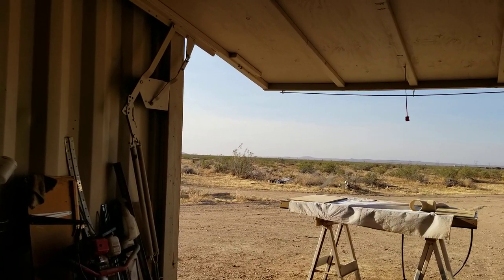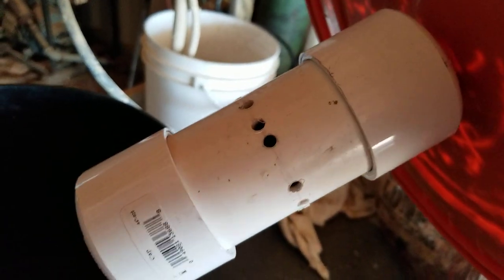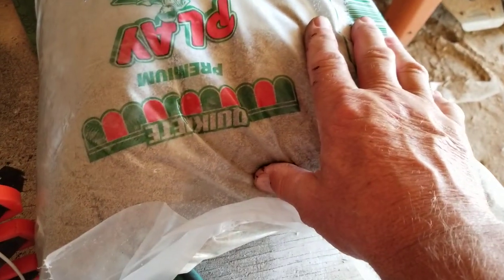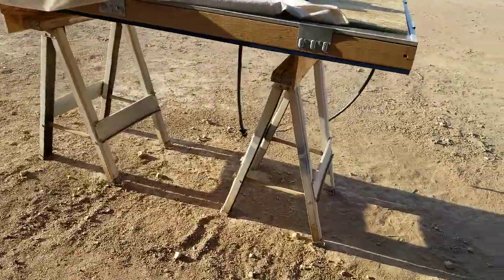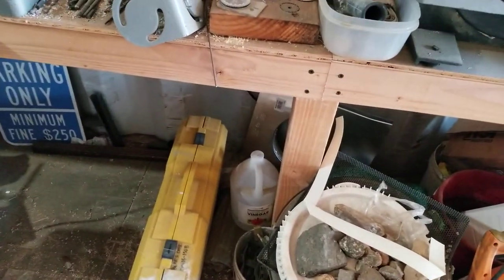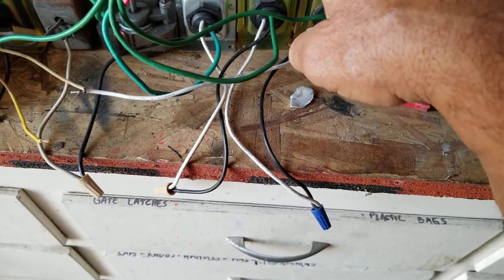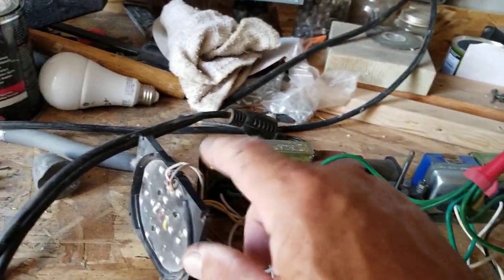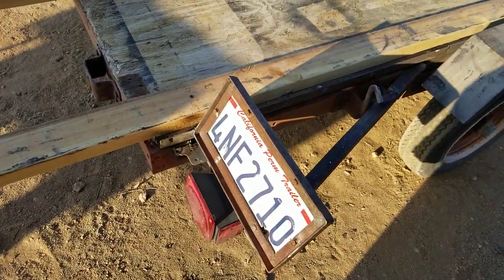DIY tote-cuzzi filter, Aug. 4, 2020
Started the construction of the filter system for my tote-cuzzi,  repaired the trailer damage, smoke in the air burns my eyes, finally a break from the heat tomorrow.